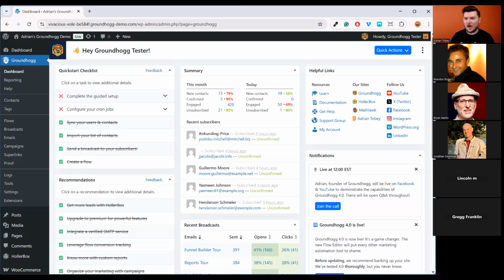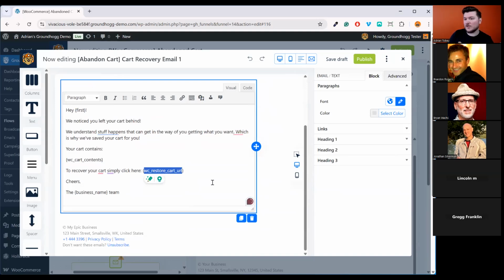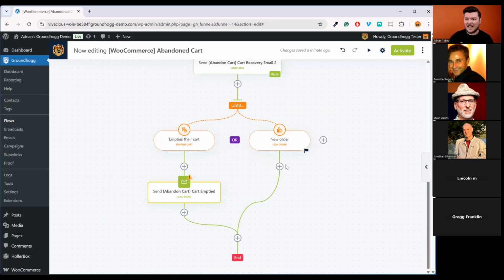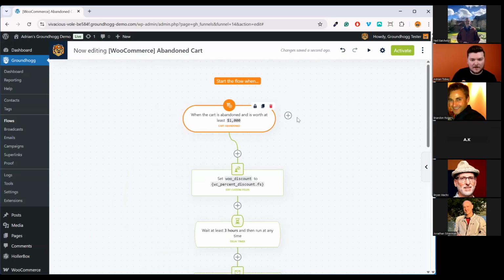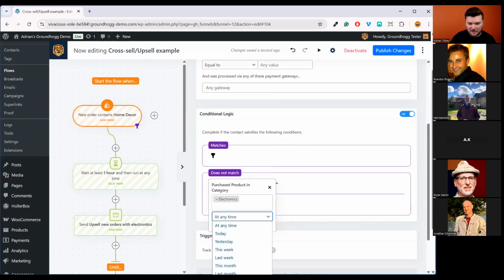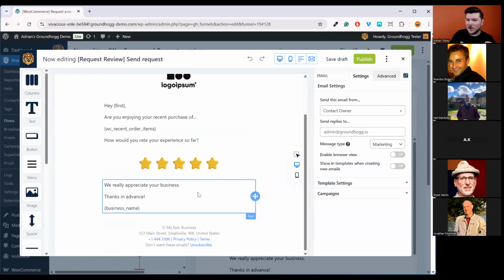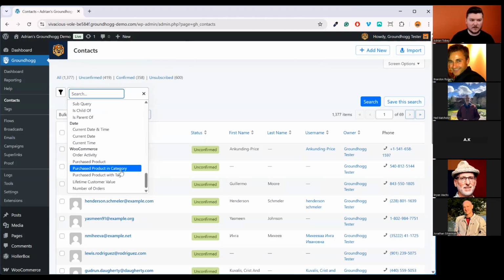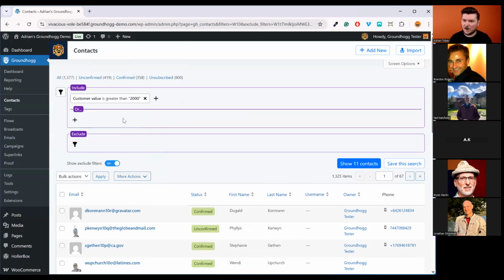WooCommerce + Groundhogg: Flow Templates That Help You Sell 🔥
Watch as Adrian Tobey shows how to use flow templates in Groundhogg to help you sell with WooCommerce! He will walk you through the abandoned cart flow, upsell flow and request review form.

Timestamps:
0:00 - Introduction
2:08 - Abandoned Cart Flow
8:48 - Adding Discount Codes
13:37 - Crosssell/Upsell Flow
17:57 - Request Review Flow
23:39 - Segmentation